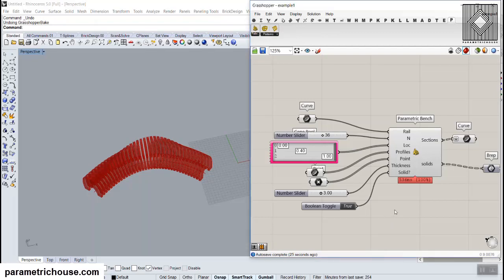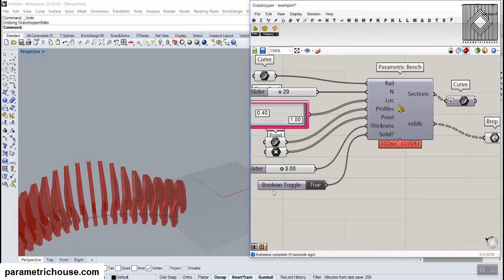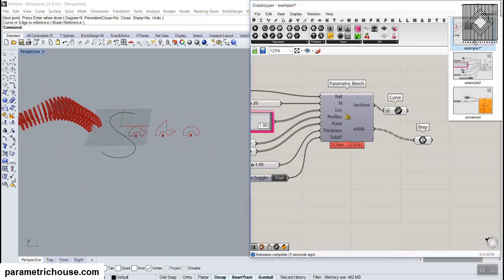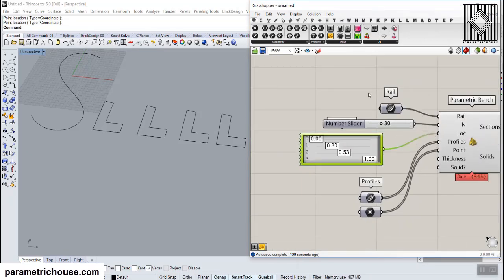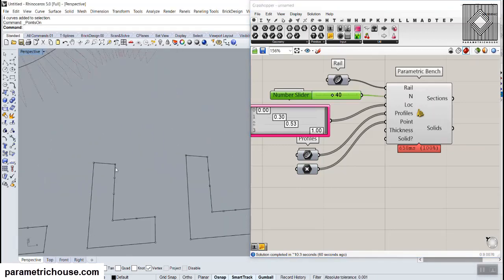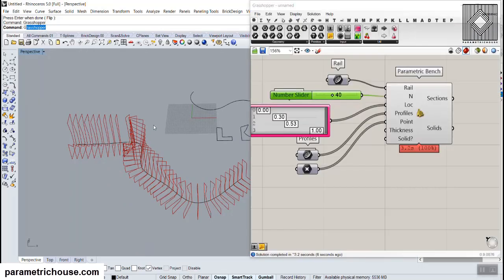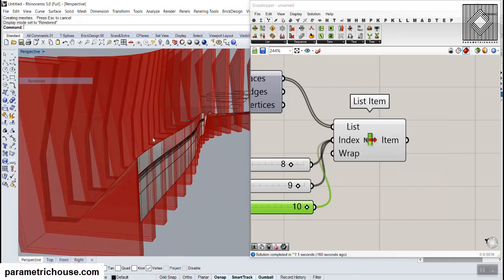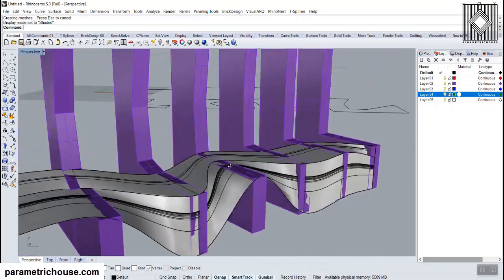Parametric Bench - Grasshopper Definition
By using this grasshopper definition You can easily produce a parametric bench based on two or more sections and a single path. Simply define the inputs and the section solids of the bench will be produced. You can then use the curve sections to produce the bench.